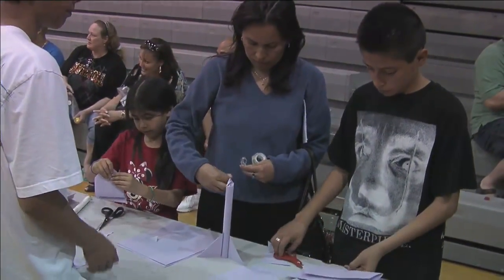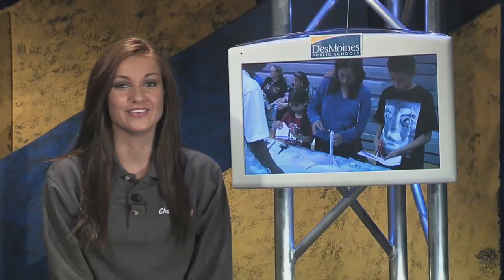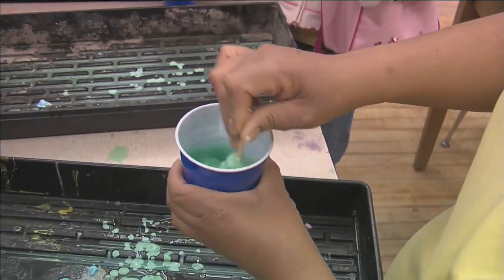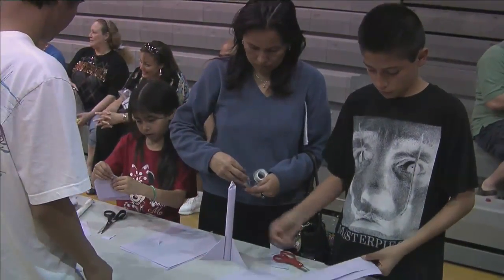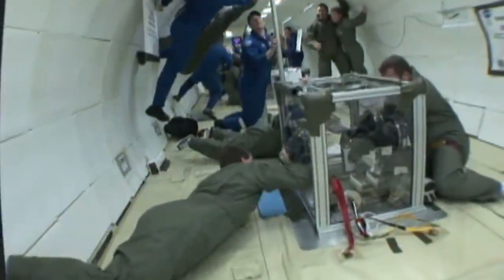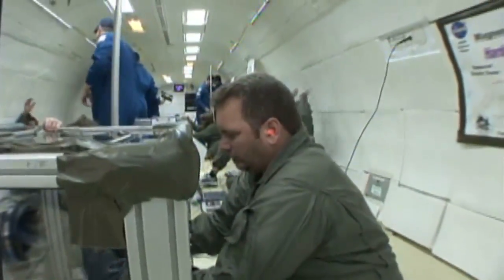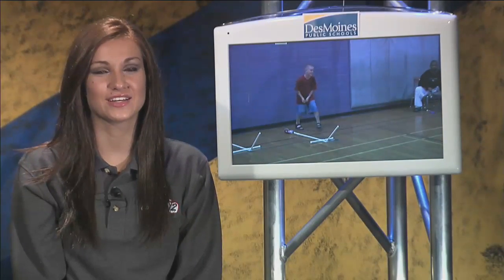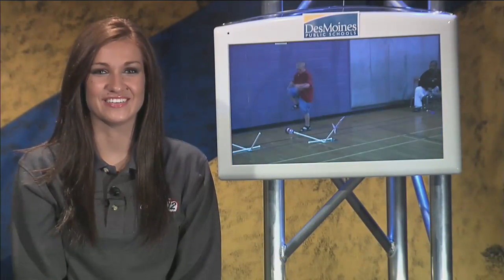Harding NASA Explorer School Night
Harding Middle School in Des Moines is a NASA Explorer School.  Check out some of the things that happened at a recent open house!